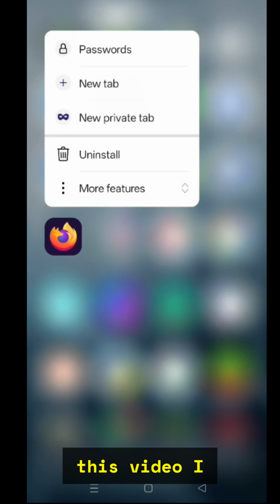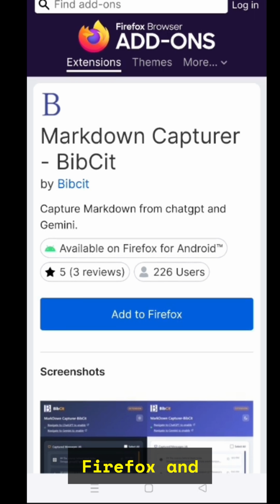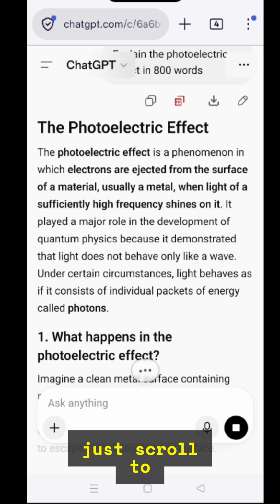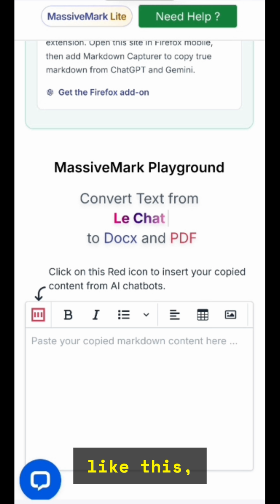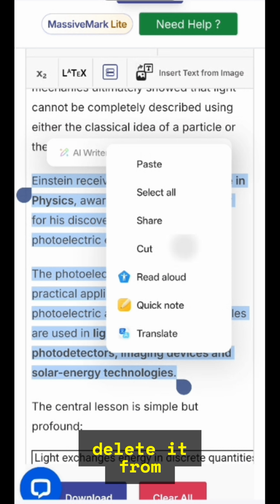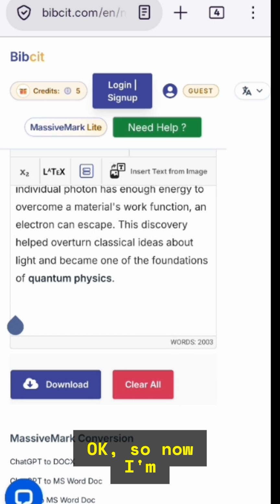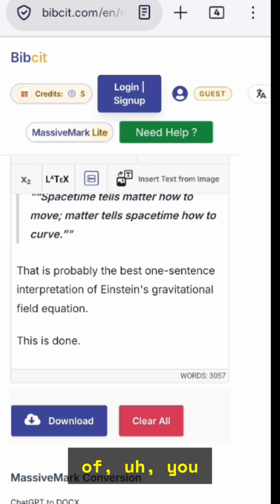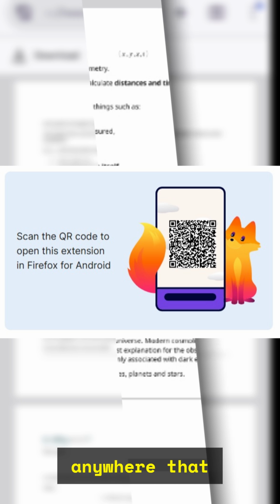The Trick to Copy Paste ChatGPT Responses to Word Doc & PDF on Mobile | All Formatting Preserved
Want to convert ChatGPT to Word (DOCX) or PDF directly from your mobile phone without losing equations, images, tables, headings, or formatting? In this step-by-step tutorial, I’ll show you a simple mobile workflow using Mozilla Firefox → BibCit Markdown Capturer → MassiveMark → DOCX/PDF.

🔥 No Login • No Sign Up • No Purchase Required to Get Started • Free Credits Available

This method is especially useful for students, researchers, teachers, professionals, and anyone who uses ChatGPT to create long-form notes, assignments, reports, research content, or documents containing complex mathematical equations and formatted content.

📱 The Mobile Workflow

ChatGPT → Firefox → Markdown Capturer by BibCit → MassiveMark → Word DOCX / PDF

In this video, you’ll learn how to:

📱 Export ChatGPT conversations from your mobile
🦊 Use Mozilla Firefox for Android with the BibCit browser add-on
📋 Capture ChatGPT responses as Markdown
🔢 Preserve LaTeX and complex mathematical equations
🖼️ Keep images and formatted content
📊 Preserve tables, headings, lists, and document structure
✏️ Edit your document before downloading it
➕ Combine multiple ChatGPT responses into one document
📄 Convert ChatGPT content into an editable Word DOCX
📕 Convert ChatGPT conversations into a PDF
🎁 Use daily free credits to get started

Instead of manually copying ChatGPT responses into Word and fixing broken equations or formatting, the Markdown Capturer – BibCit Firefox add-on captures the content, and MassiveMark converts it into a properly formatted document.

⭐ Why This Method Is Different

The biggest problem with copying AI-generated content into Word is that mathematical equations, formatting, tables, images, and document structure can break.

With this workflow, you can capture the Markdown behind your ChatGPT response and send it to MassiveMark, where the content can be edited and converted into DOCX or PDF while preserving rich formatting.

You can even capture another ChatGPT response later and insert it into the same document, allowing you to build one complete document from multiple AI conversations.

⚠️ Important: Mobile Users

This tutorial specifically demonstrates the workflow on mobile using Mozilla Firefox, because Firefox for Android supports the required browser add-on.

Perfect for creating assignments, study notes, research documents, reports, educational material, AI-generated documents, mathematical notes, and printable PDFs directly from your phone.

No Login. No Sign Up. Free Credits Available. Start from your mobile. 📱

🔍 Topics Covered